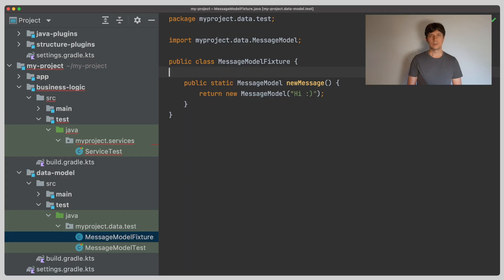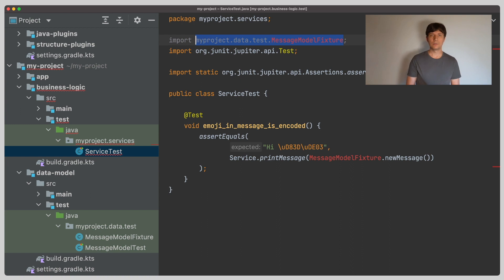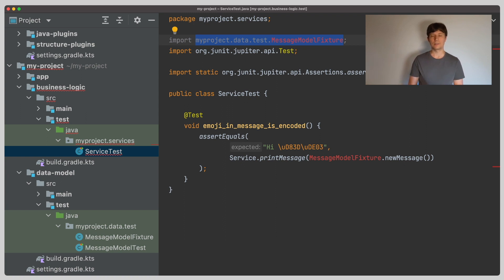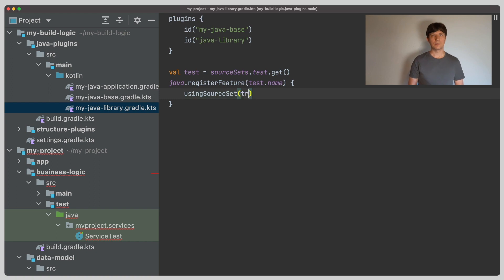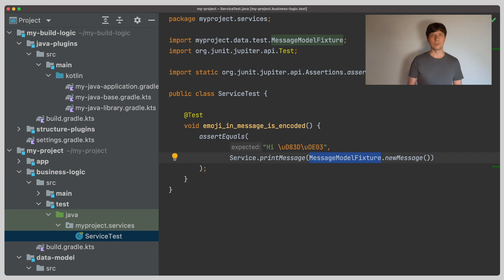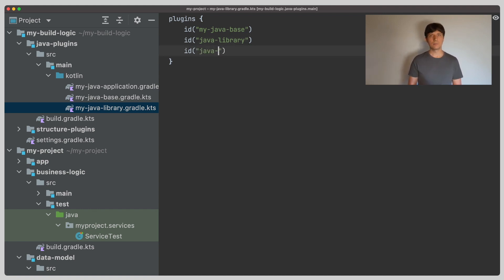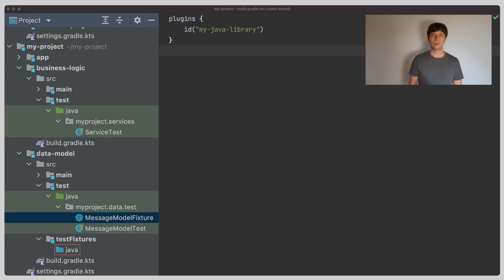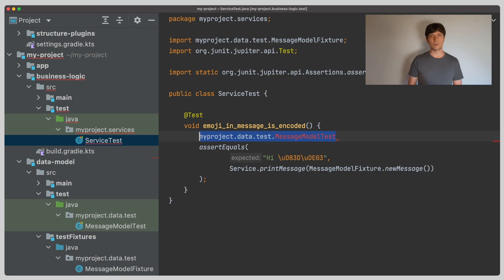Understanding Gradle #20 – Test Fixtures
How to share code among tests in different projects or builds?

▶️ 0:00 Test Fixtures
▶️ 0:33 Example: code to create test data
▶️ 1:38 Share test code vs explicit test fixtures
▶️ 2:15 Tests as Feature Variant
▶️ 3:22 java-test-fixtures plugin
▶️ 5:05 Summary